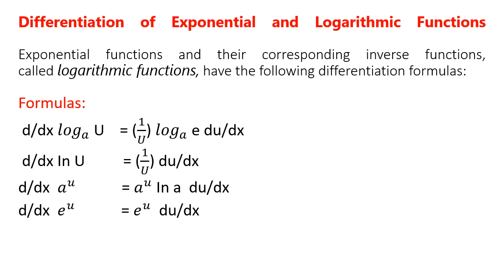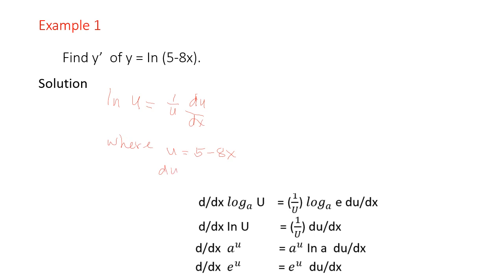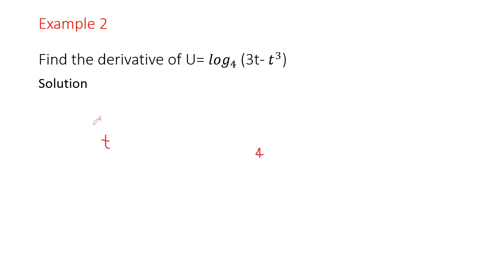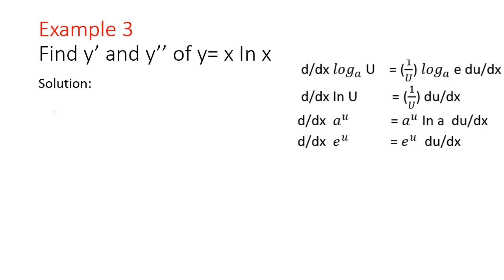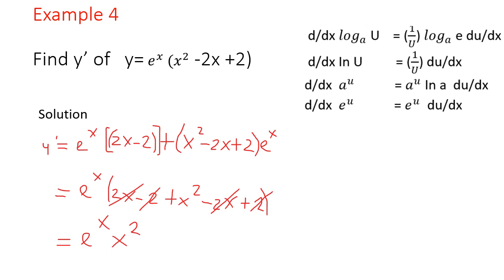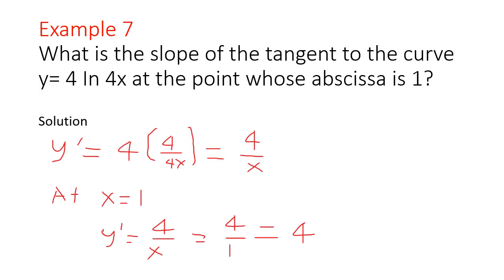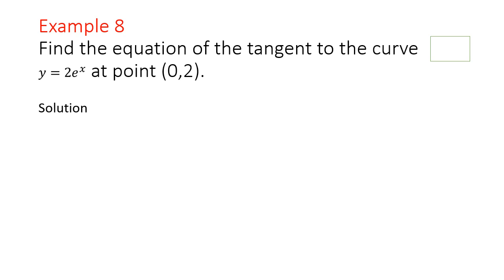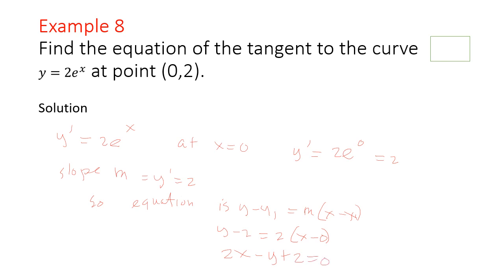Exponential and Logarithmic Functions Differentiation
These videos are for the beginners of Calculus 1.